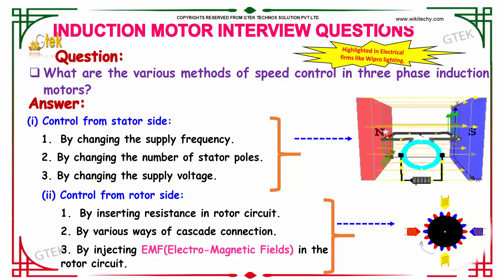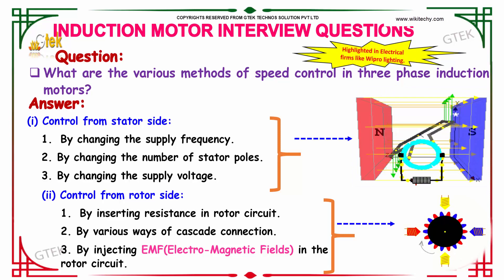Various Methods of Speed Control in Three Phase Induction Motors | Induction Motor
various methods of speed control in three phase induction motors?
The speed control of three phase induction motor from stator side are further classified as : V / f control or frequency control. Changing the number of stator poles. Controlling supply voltage. Adding rheostat in the stator circuit.